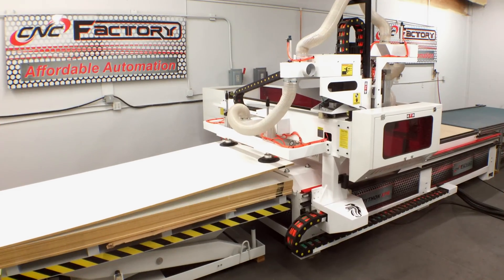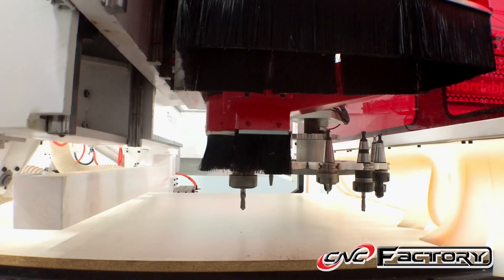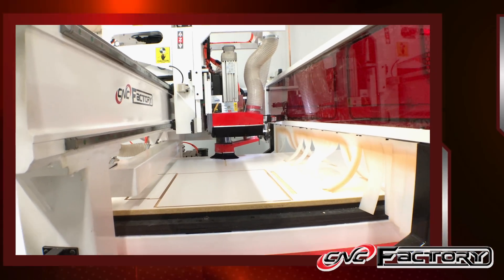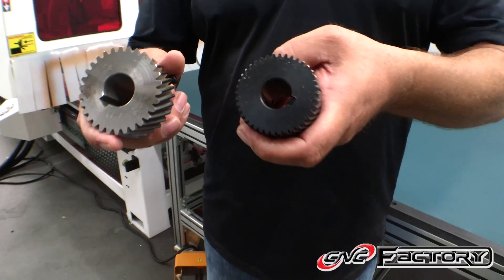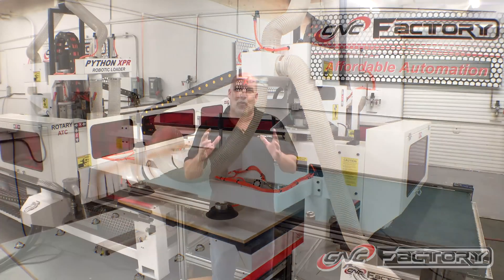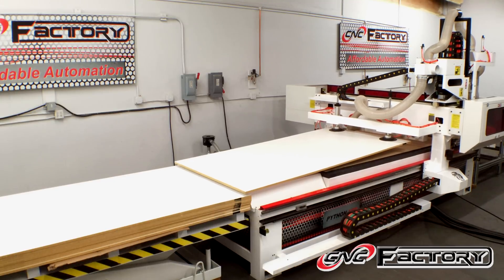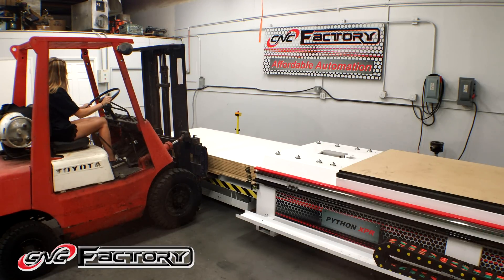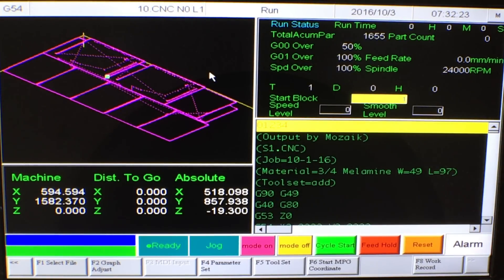The Python XPR Fully Automated CNC Machine Center with the CNC Factory - HD Full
The Python XPR from CNC Factory features the latest in CNC Robotic Technology... and its AFFORDABLE!

12HP HSD SPINDLE
12-TOOL RAPID ROTARY TOOL CHANGER
2000 INCHES/MINUTE  RAPID TRAVEL
DELTA DIRECT HELICAL RACK & PINION SERVOS
DUAL LAYER HIGH FLOW VACUUM TABLE
AUTOMATIC POSITIONING PINS
AUTOMATIC DUST COLLECTION
AND COMPLETELY CUSTOMIZABLE!